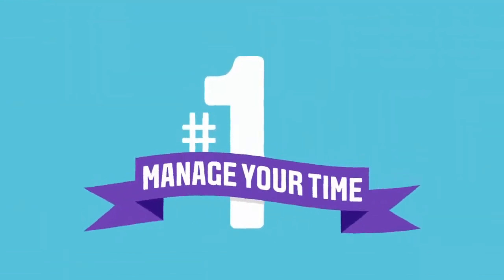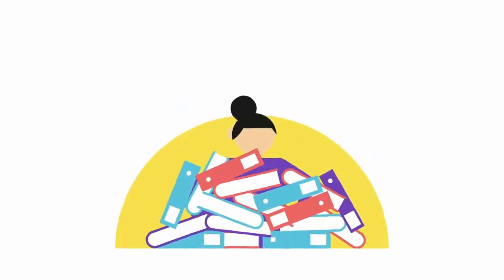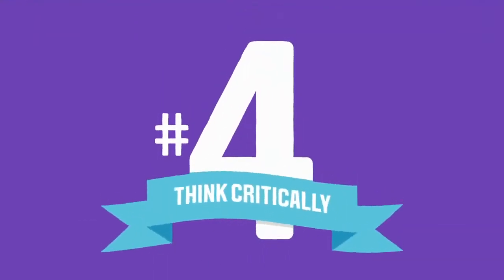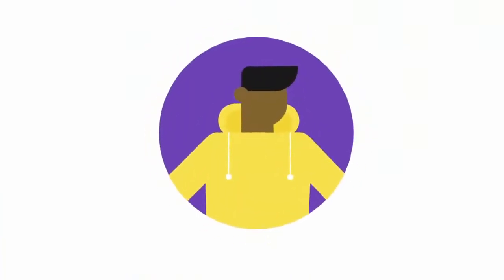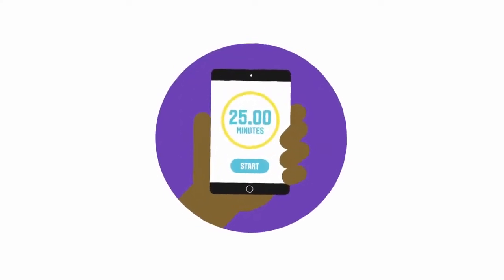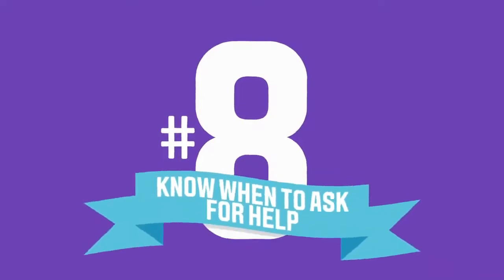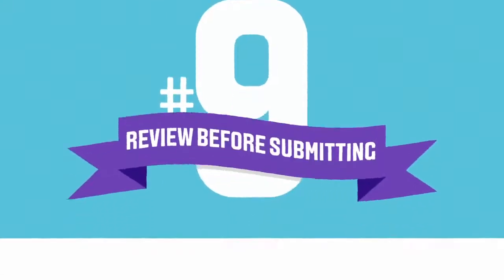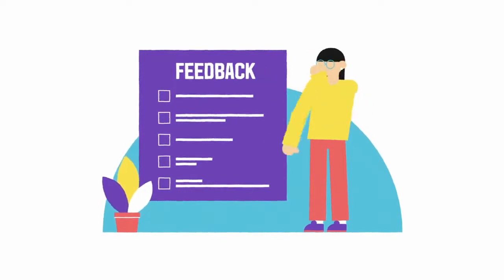LBU Top study tips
Our Study Ready module will introduce you to what it's like to study at Leeds Beckett. This video outlines top study tips from LBU staff. You can access Study Ready via the MyBeckett homepage